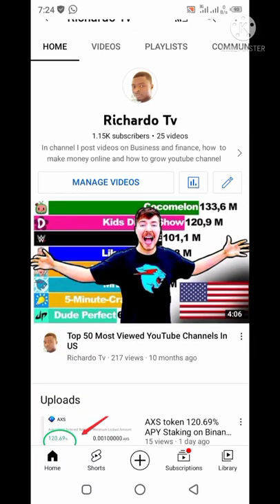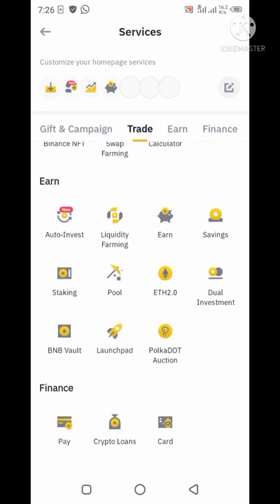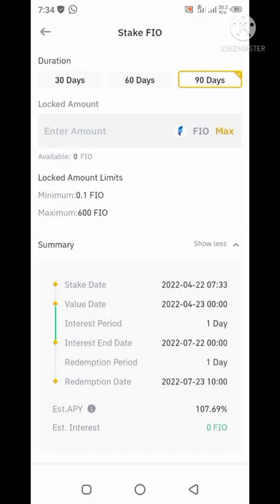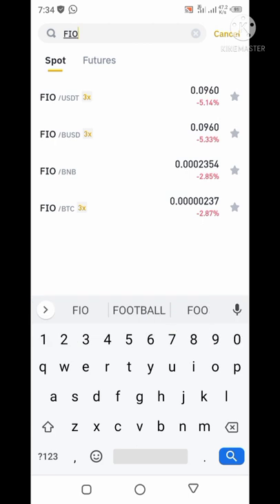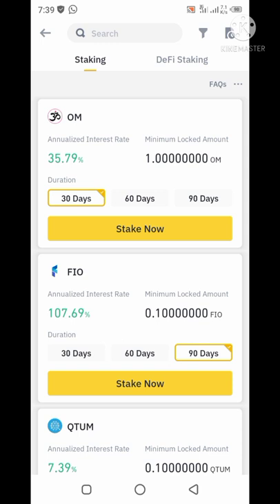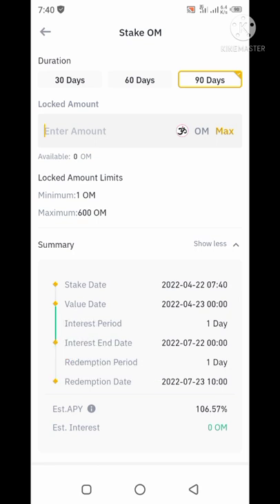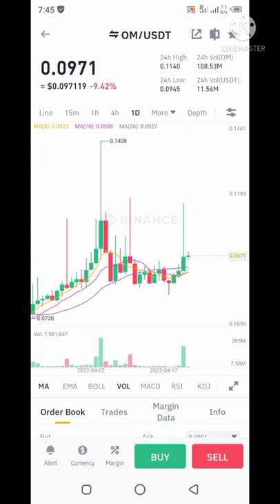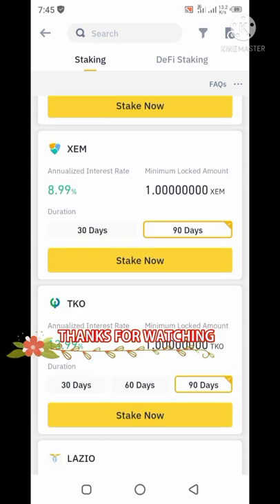Binance Staking | OM Token 106.57% APY | FIO Token 107.69% APY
Hello and welcome to another exciting video my name is Richard Ogbu. I upload videos on how to make money online, cryptocurrency, and content marketing.

In this video I will be talking about Binance Staking. In case you don't know what is staking, Staking is a means whereby you purchase a coin or token and lock it up for a period of time in order to earn interest.

So in this video, am going to show new tokens that was added to Binance Staking where you can stake and earn more than 100% APY interest.

Sign up for Binance Exchange and get 20% bonus on your trading fee.

Sign up for Royal Q Trading bot and get $30 bonus